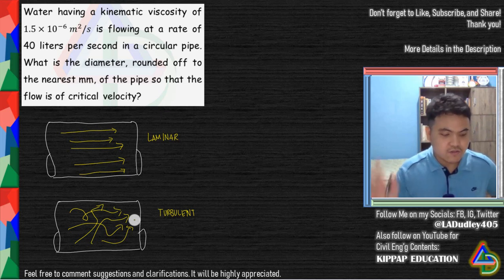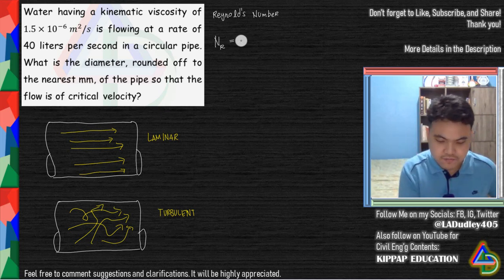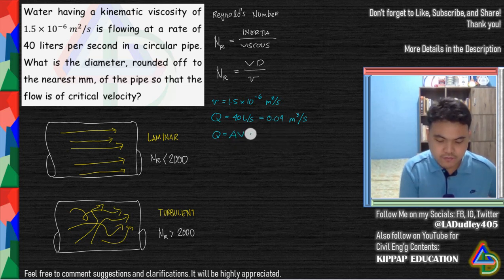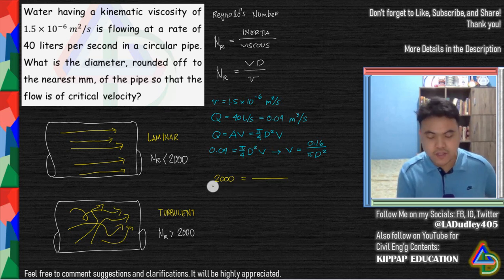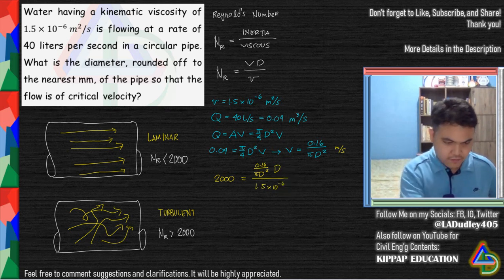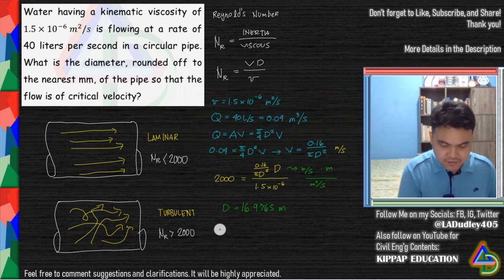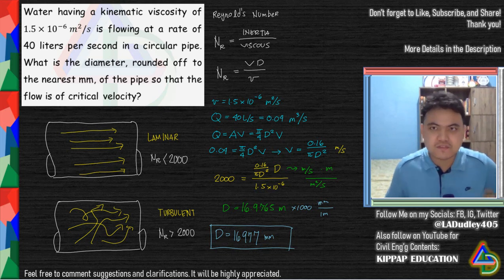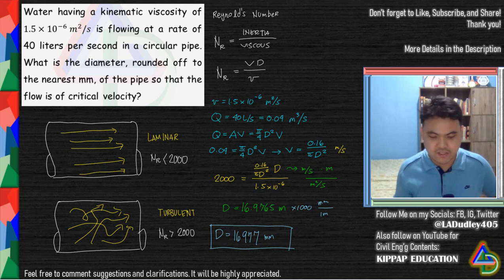Impossible Flow lol |Reynold's Number| LADasks Jan 2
What's Up kabsat!

In need of a discussion group?